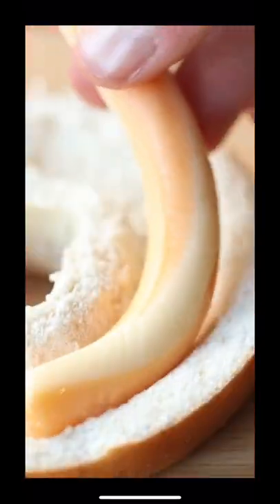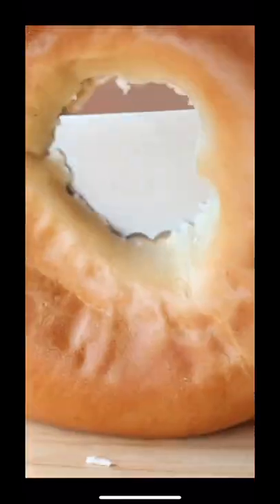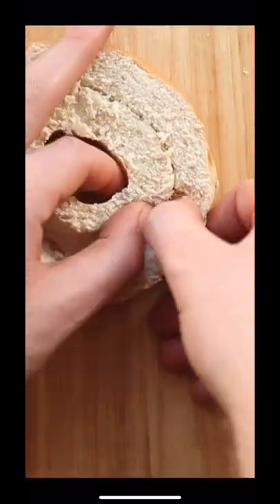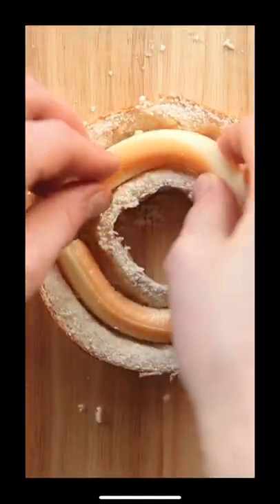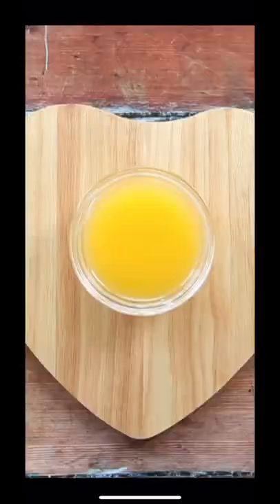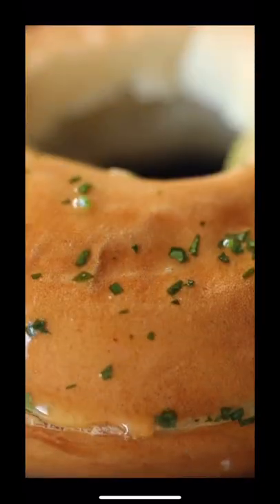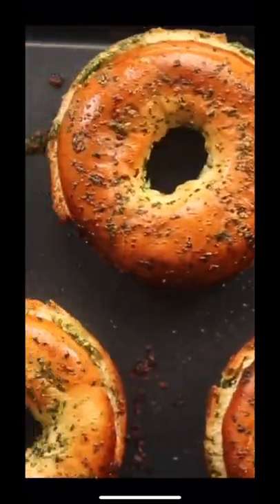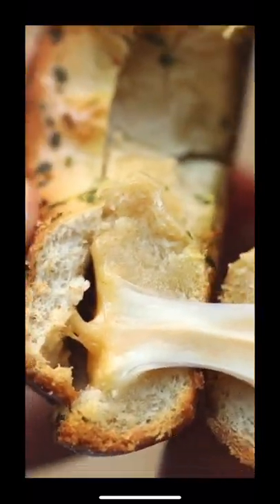Cheese Stuffed Bagels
These Cheese Stuffed Bagels are outrageously delicious and so simple to make! 😋 Be sure to SAVE this post for later! Chris x

Cheese Stuffed Bagels | Makes 4

INGREDIENTS

4 Bagels
8 Cheesestrings
2oz / 60g Butter, melted
2 cloves of Garlic, very finely diced then mashed with the blade of your knife
1 tbsp very finely diced Fresh Parsley

METHOD

1️⃣Slice the bagels about 2/3 of the way up and place the top slice to one side. Run a knife around the centre of the bottom slice, making sure you don't go all the way through (see video for guidance). Carefully but firmly use your thumbs to push the centre of the bagel to the outside, making way for the cheese.
2️⃣Bend two cheese strings into the centre of the bagel, then pop the top slice back on. Repeat and place on a large baking tray.
3️⃣In a small pot combine melted butter with garlic and parsley. Use a brush to brush the garlic butter on top, around the sides and in the middle of the bagels.
4️⃣Bake in the oven at 180C/350F for 10-15mins, or until the bagels are deep golden and crispy, with the cheese in the middle completely melted (you can lift the top slice slightly to check).